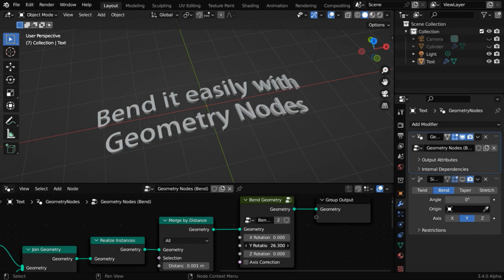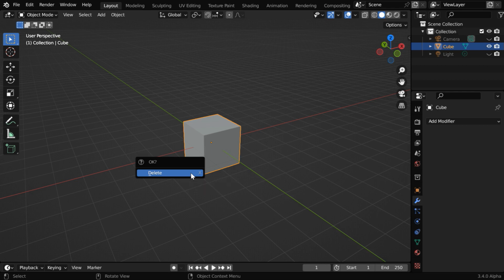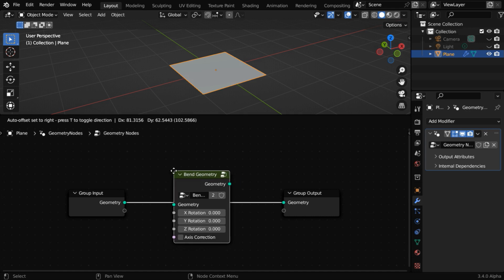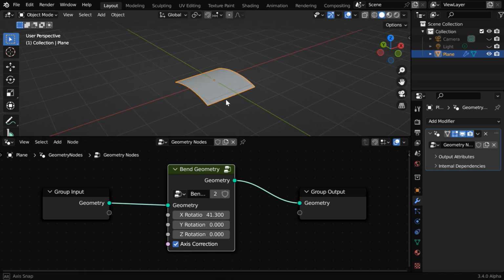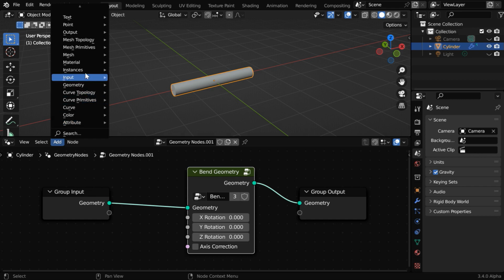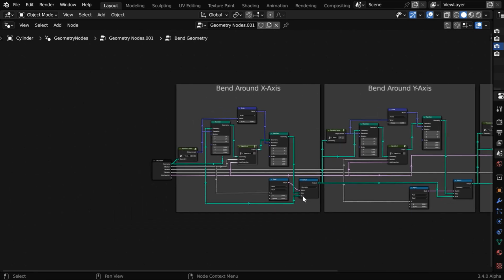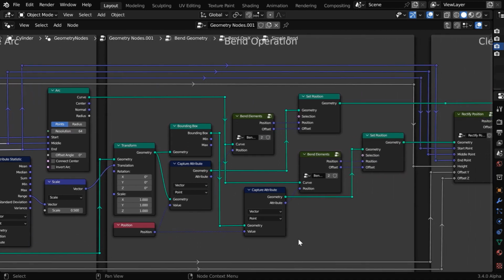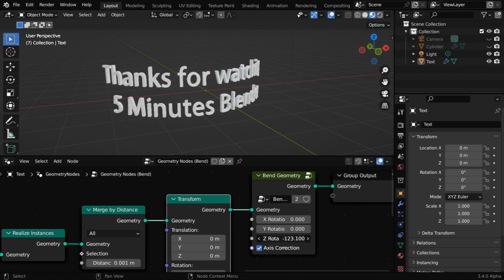Now Bend Anything With Geometry Nodes | Better & Easier Bending In Blender Using Procedural Nodes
In this Blender tutorial, we have discussed how to bend an object in Blender using Geometry Nodes. The traditional bend operation is done using a simple deform modifier which is not very intuitive and hence we face a lot of difficulties. So we have developed a node setup using Geometry Nodes which is super easy to use. We have discussed how to create the nodes and you can even download the node group by joining our channel. Please watch the video for the complete tutorial.

You can also look at our Simple Deform Geometry Nodes pack that contains the geometry node version of Bend, Twist, Taper and Stretch together! It's available on Gumroad and also on Blender Market

Timestamp
00:00 Application of bending operation
00:52 How to use geo nodes for bending
04:00 How to create the geo node group
06:04 Use geo nodes for bending a text